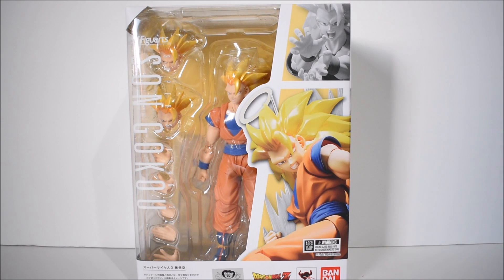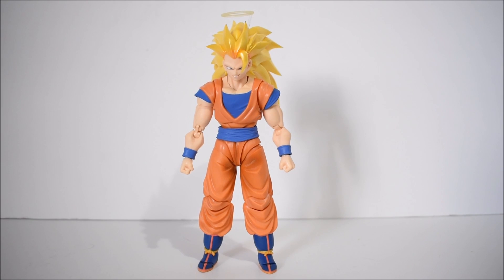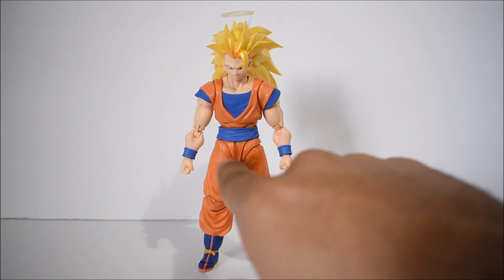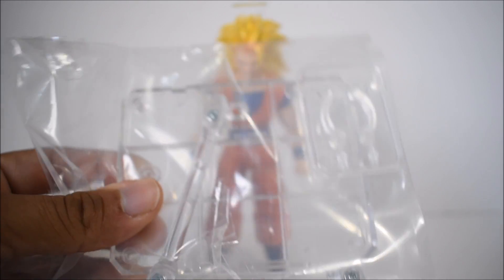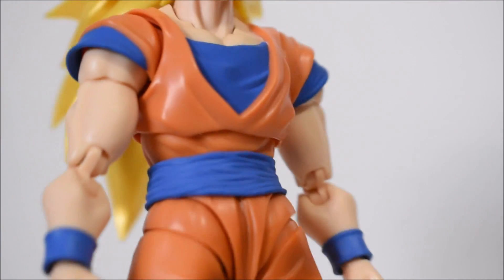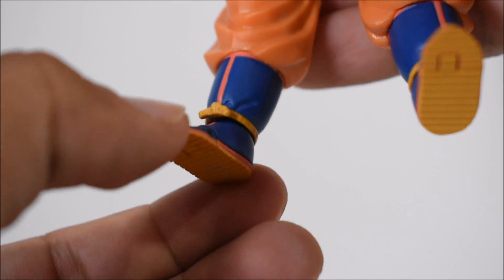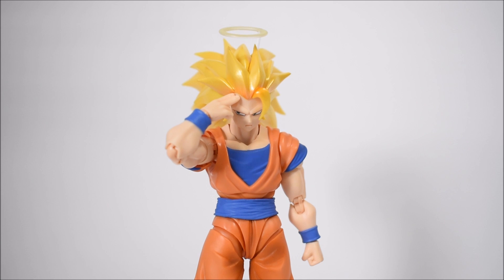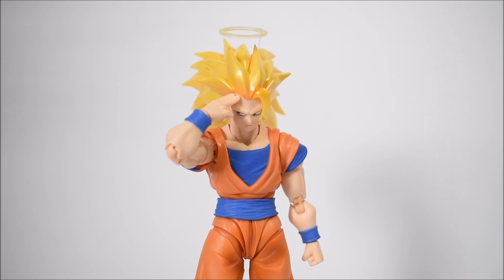SH Figuarts Super Saiyan 3 Goku 2.0 Figure Review Bandai Dragon Ball Z DBZ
Join me on my video review of the Bandai Tamashii Nations Japan S.H. Figuarts Dragon Ball Z DBZ Super GT SS3 Gokou action figure 2.0. Check out how the new and improved Super saiyan 3 goku stacks up.